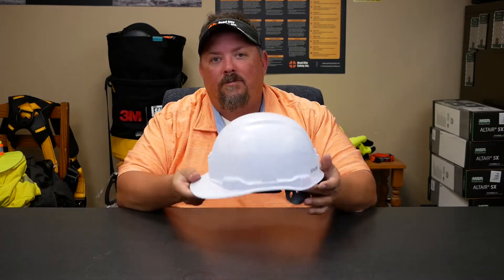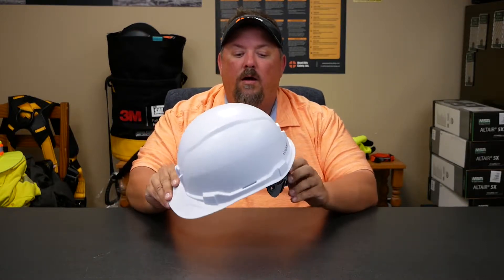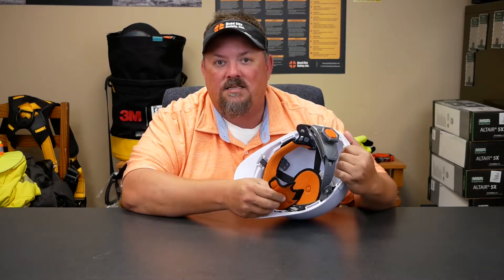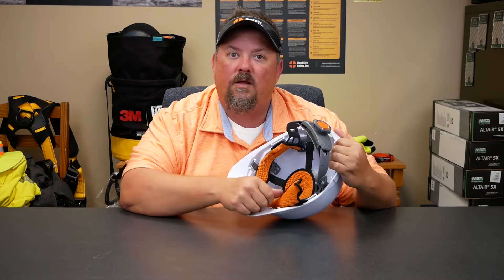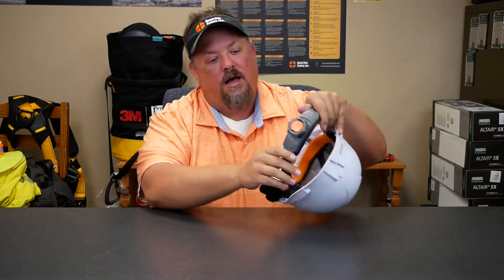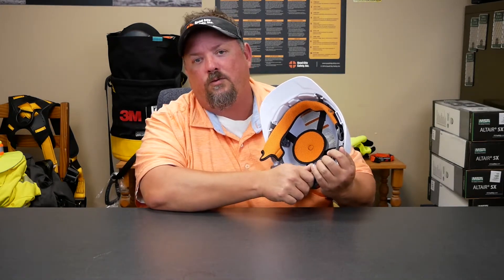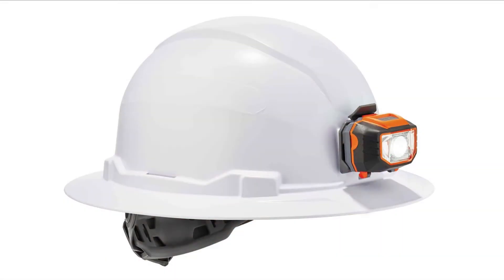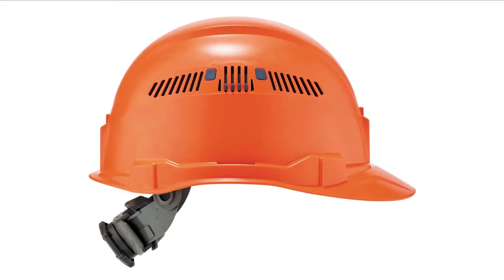Product Spotlight: Ergodyne Skullerz Hard Hat With Ratchet Suspension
The Skullerz® Cap Style Hard Hat with 4-point suspension is heavy-duty yet lightweight and comfortable head protection built to protect the top of the head from falling objects or bumping into stationary objects. A padded, moisture-wicking and odor-resistant sweatband and top pad lines the sides, forehead and top interior and is removable for easy replacement.

This cap-style brim can be worn backwards to improve upward visibility or forward to keep sun and rain away from the eyes.The open frame design in combination with the adjustable venting offer the best of both worlds: a cooler hard hat in the heat and a dry hard hat in the rain. These vents release heat buildup and allow air to circulate, reducing perspiration in hot and humid working environments.